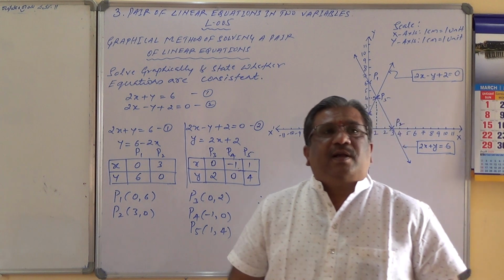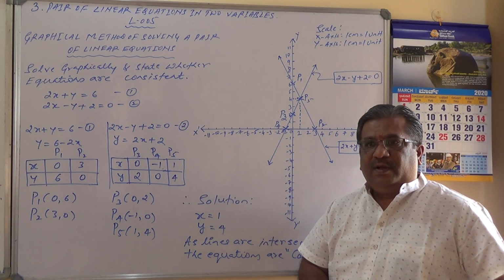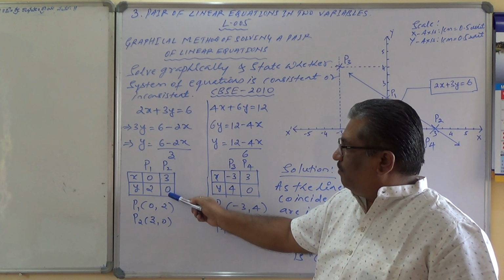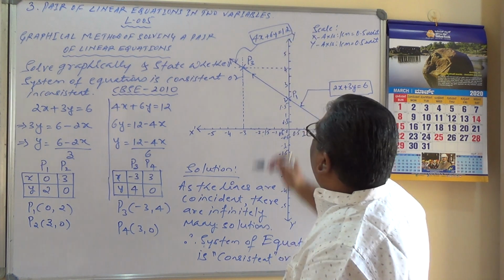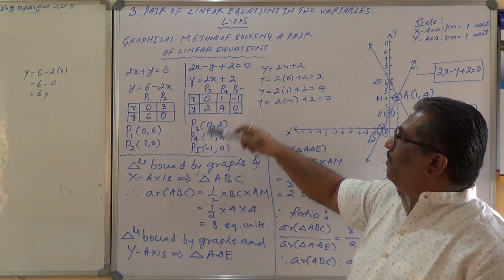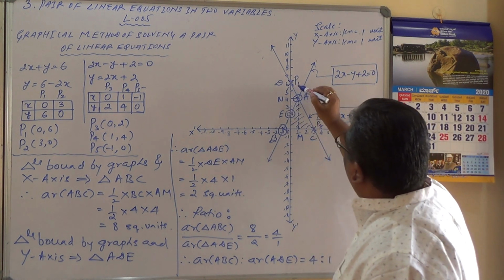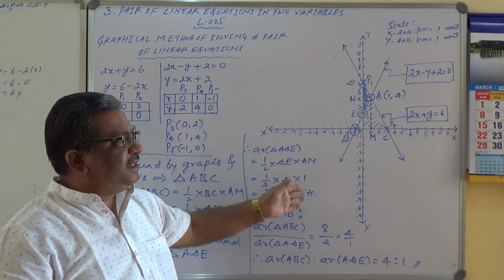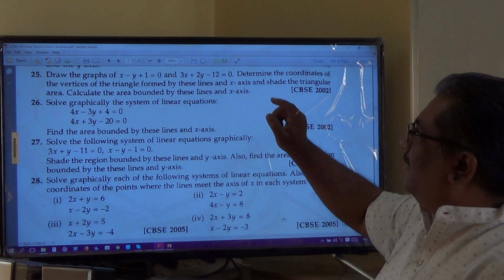3.Pair of linear equations Lec-005 CBSE-X Maths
In this lecture, we will be solving the numericals from RD Sharma book related to drawing graphs.